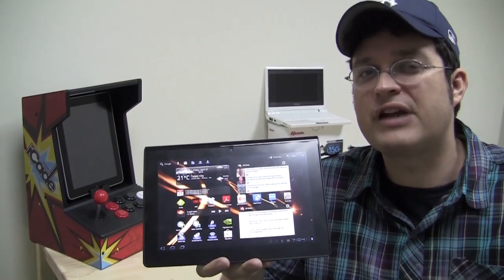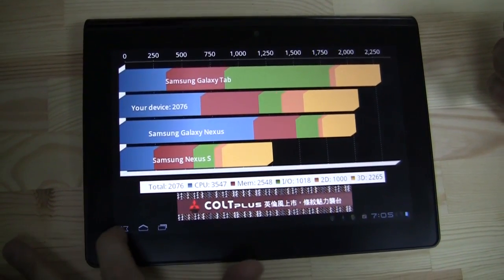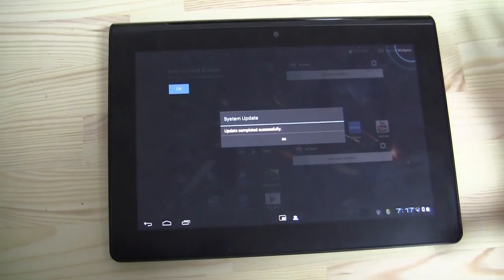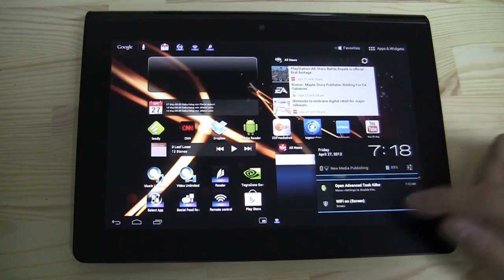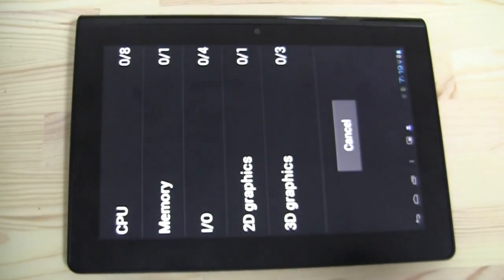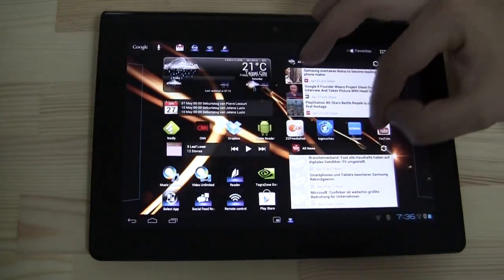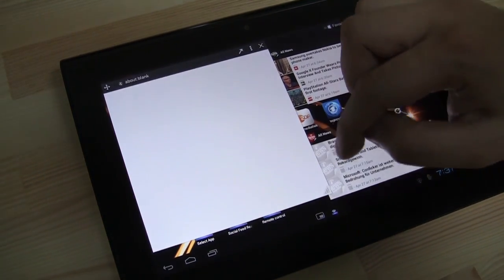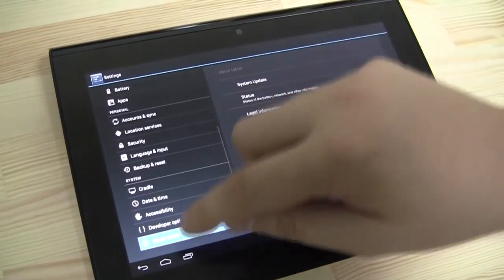Sony Tablet S Upgrade to Android 4.0 - Benchmarks & Walk Through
sony tablet s android 4.0 Sony has just released the Android 4.0.3 update for its Tablet S. We benchmark Honeycomb and then Ice Cream Sandwich to show you tablet performance before and after the upgrade.  We are confident about one thing, that we plan of wiping the dust off this tablet and using it again, for Tegra 2 we're impressed with the look and feel of the new OS.